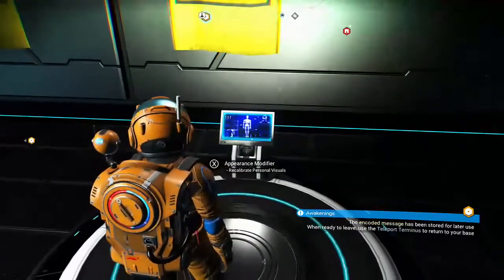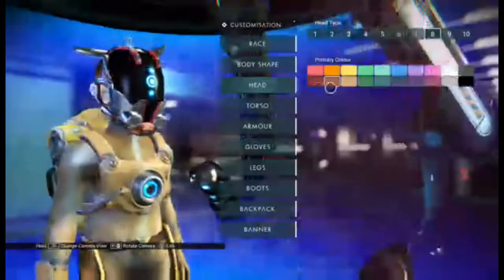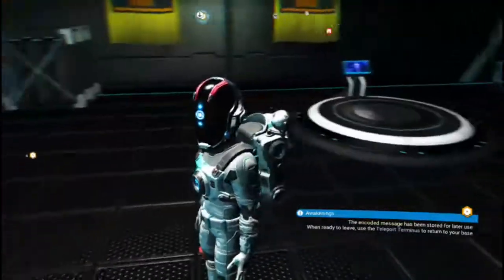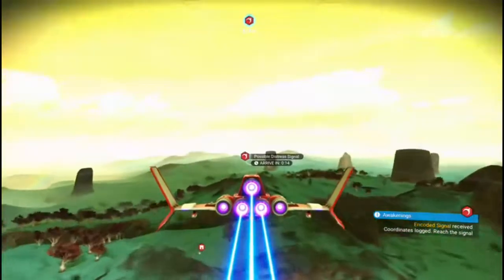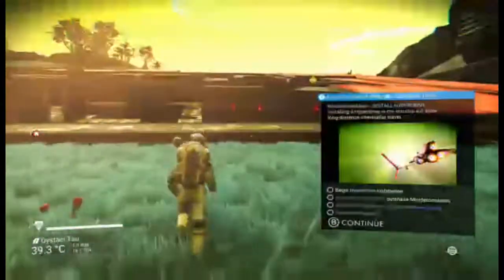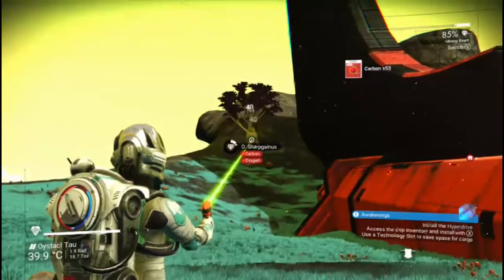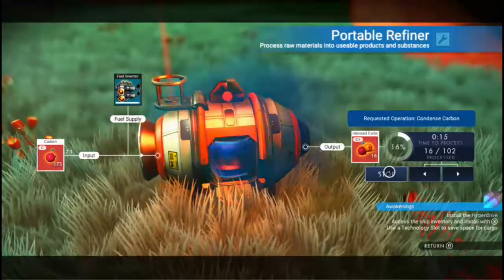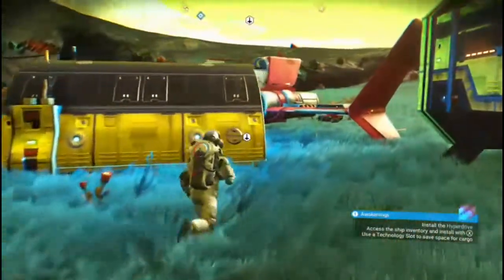THE APPERANCE MODIFER (LETS PLAY) NO MAN'S SKY DAY 09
TODAY WE GUNNA GET CREATIVE WITH THE APPERANCE MODIFER

No Man's Sky is a procedural science fiction exploration and survival game developed by English developer Hello Games out of Guildford, UK. The game features planetary exploration, deep oceans, space-based battles, predators and prey, and much more across various procedurally-generated worlds. Each world has its own ecosystems, rewards, and dangers, leading the player through the four core pillars of the game: Explore, Fight, Trade, and Survive.

Soundtrack by..